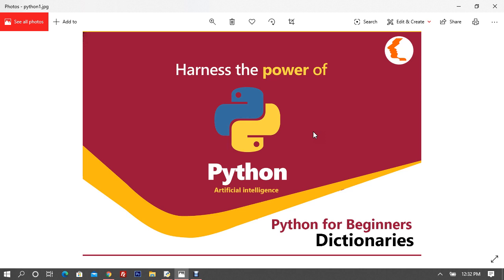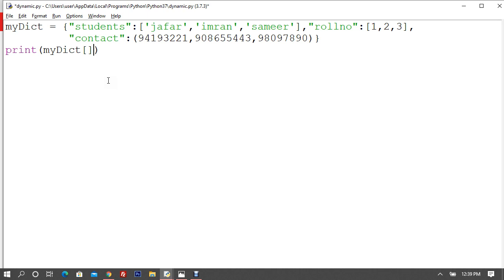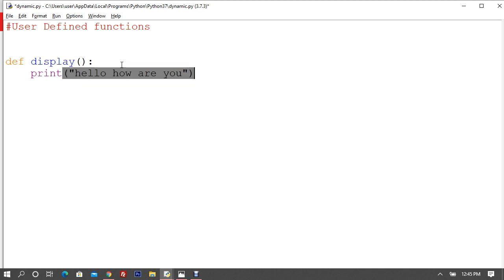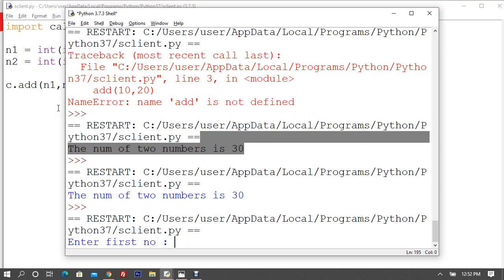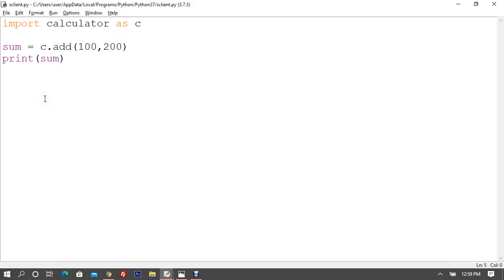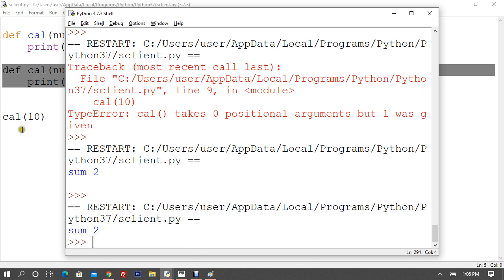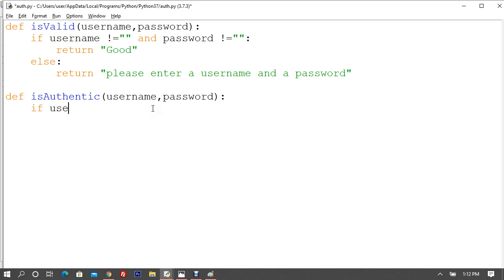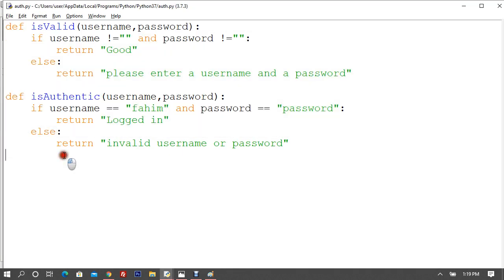Python tutorial for Beginners [Full Course] User defined functions in Python . Video Part 15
This python tutorial covers important aspects of programming with python modules like user defined functions in python and new features of python 3.7 Like Dictionaries and comprehensions in python . This python tutorial also covers calling and defining user defined functions in python. You will also learn how to use body to the function to print the values and also learn to return values back to python function. Apart from learning basic fundamentals of python in tutorial also covers broader topics like declaring all the functions separately in a file and importing them using import functionName in Python . this python tutorial also covers following list of topics.

1. Def:                                 :  Keyword used to define a function
2. return                             :  Keyword used to return back value to the function
3. def displsy():                 :  Declares display function with zero arguments
4. def display(num1)       :  Declares display function accepting one argument
5.  return "hello:                 :  returns Hello string back to the funtion
6.  from sum import add  :  imports add function from file sum
8. print(sum(10+20))       : prints the returned value of the sum function